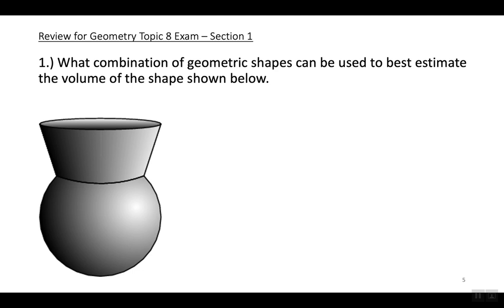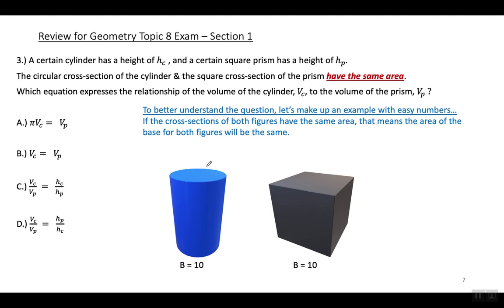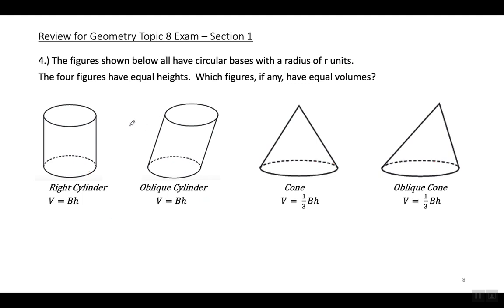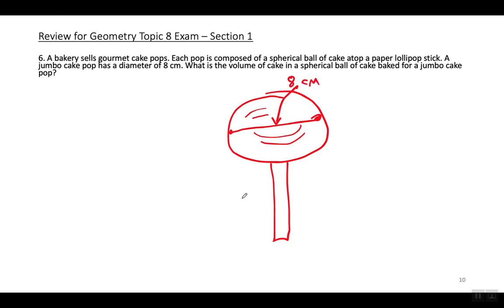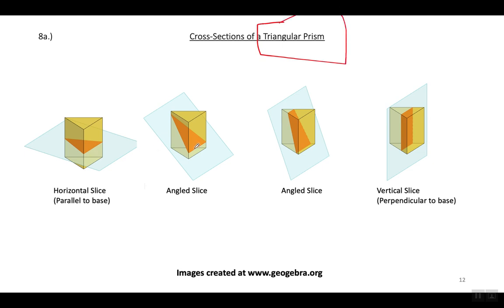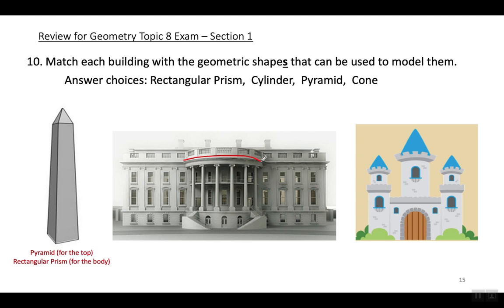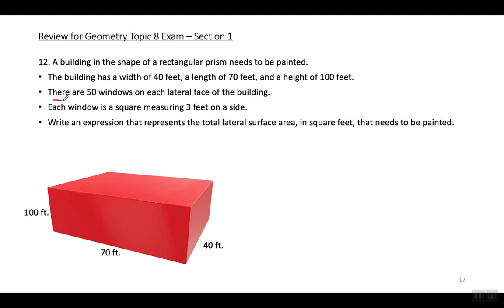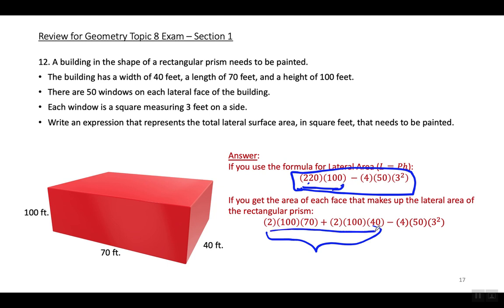Review for Geometry Topic 8 Exam - Section 1